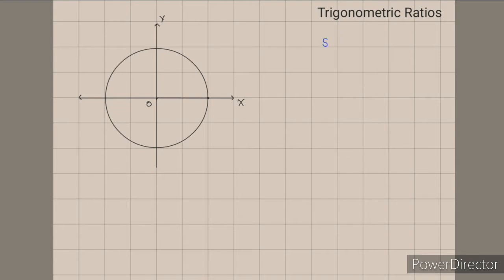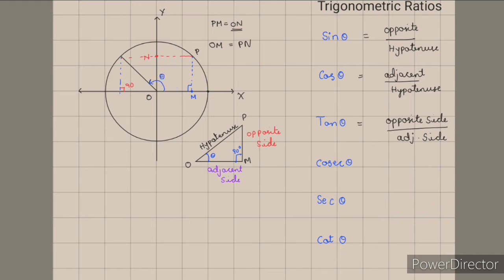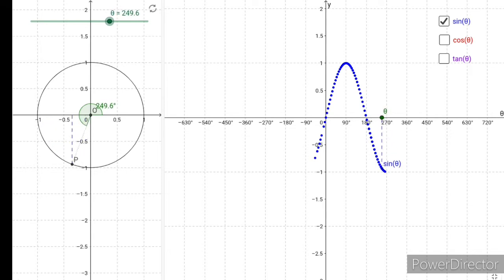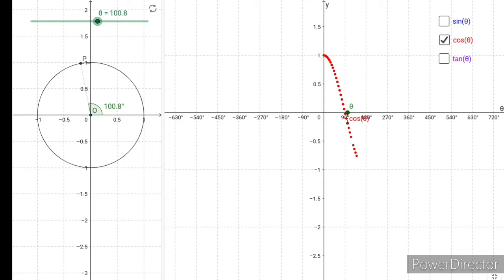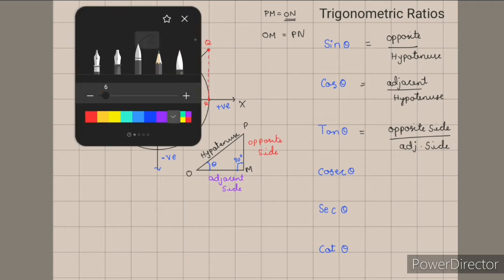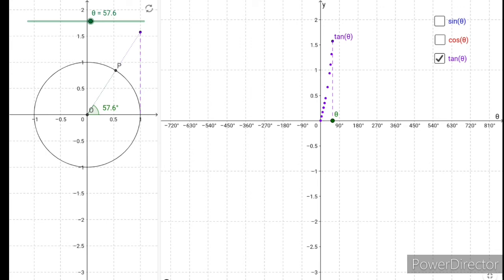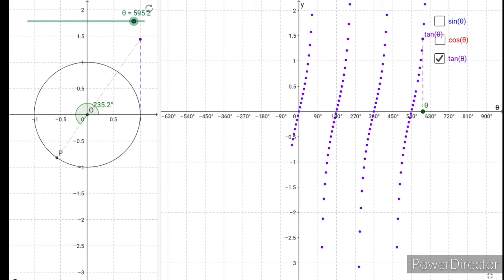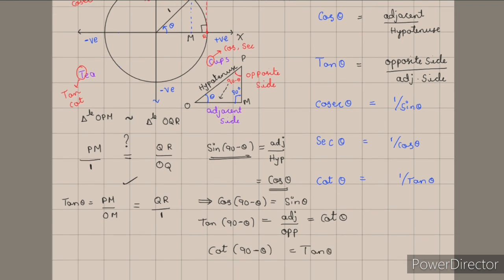Trigonometric Functions | Sine,Cosine,Tangent,Cosecant,Secant,Cotangent